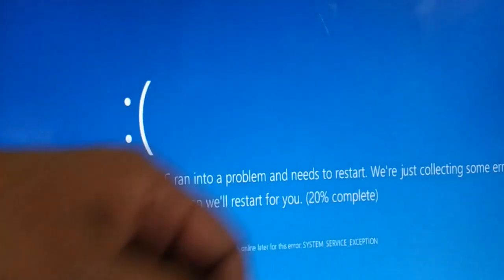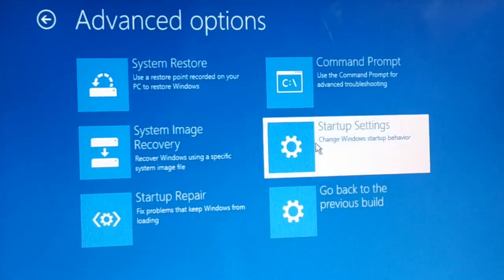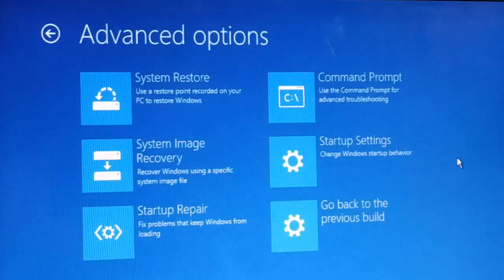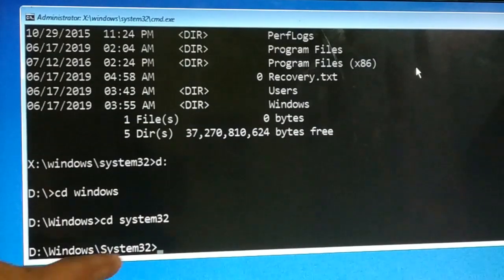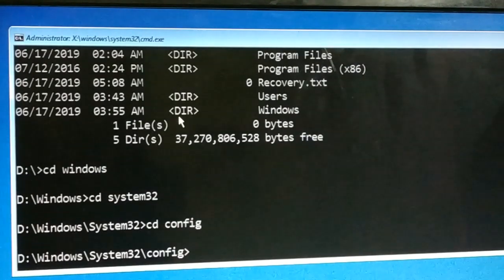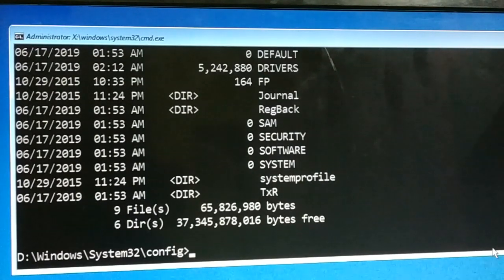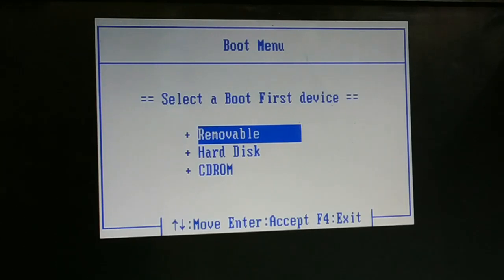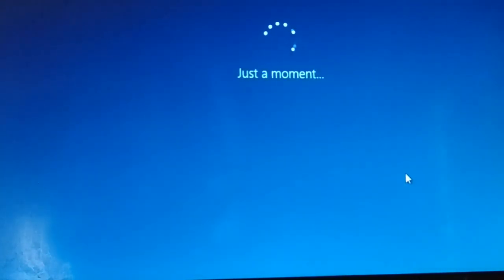Your PC ran into problem and needs to restart windows 11, 10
Your pc ran into problem and needs to restart windows 11, 10, your pc ran into problem and needs to restart windows 11 fix, your pc ran into problem and needs to restart. we'll restart for you
Ad. If important files lost in process, try software to get it back

Ad. PDFelement - Create, edit, convert and sign PDF documents on Windows and Mac Save $50 now if you decide to buy it
Ad. Review It to get $5 Amazon gift card free on the Mac App Store